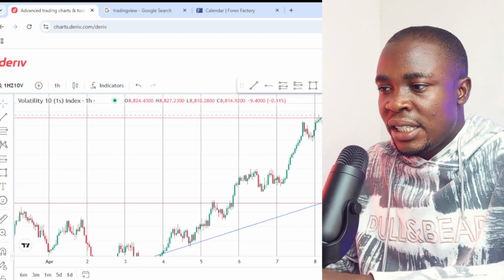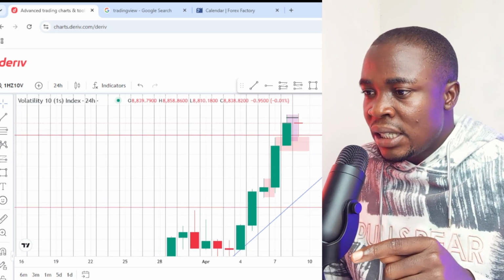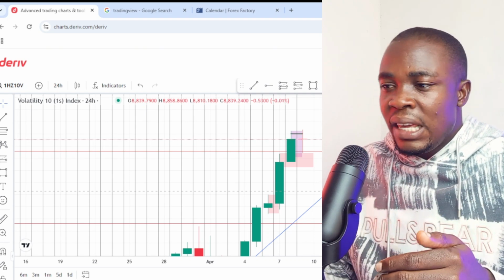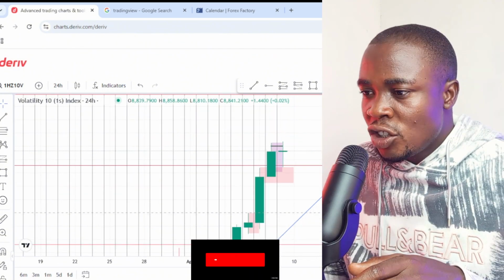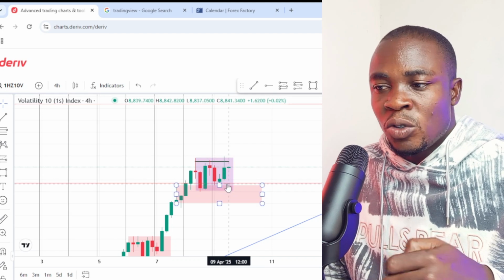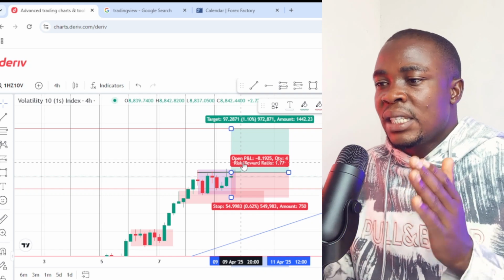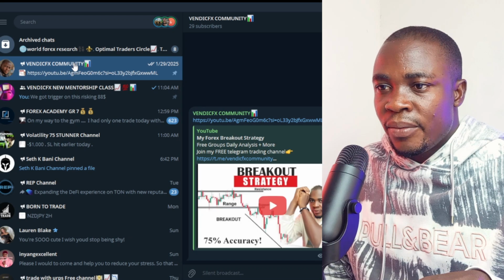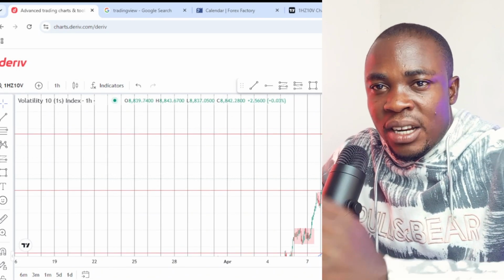My 2025 Forex Breakout Strategy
In This video I Talk about My Breakout Strategy In Forex, I reveal my proven breakout strategy that has helped me succeed in trading price action breakouts in the Forex market. You will find sometimes in the market due to the structure and positioning you will need to take breakout trades to catch the move, so make sure to watch this video to learn how to effectively trade them and not lose your trades!